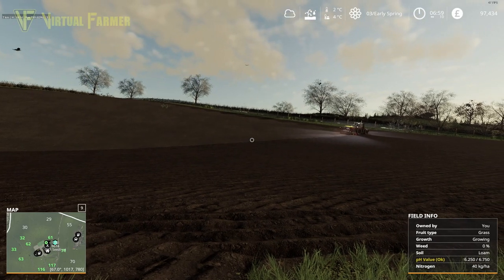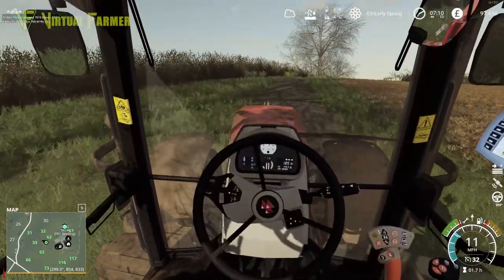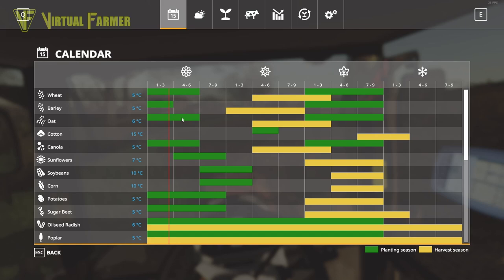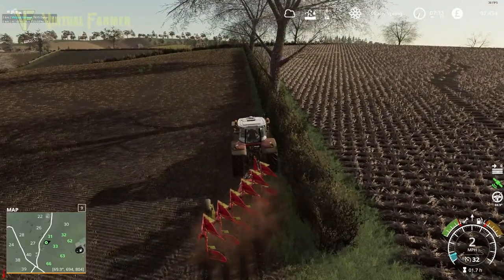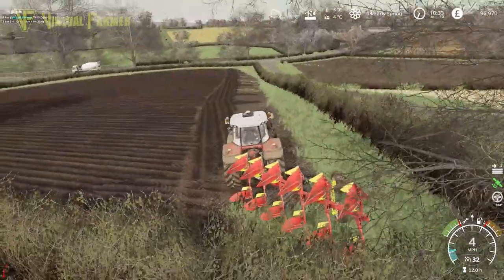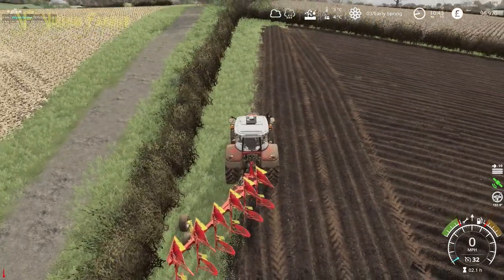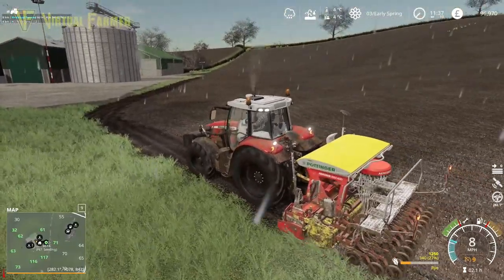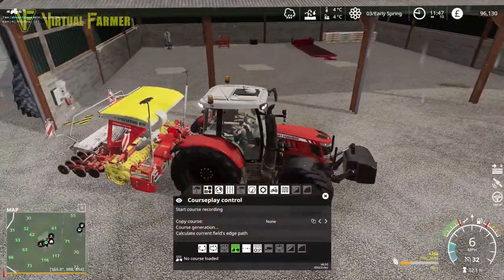This Ground Is Tough! | Welcome To OakHill | Farming Simulator 19 Start From Scratch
The springtime work continues on OakHill farm as we get a bit more hands on in field 31 as we move from planting Rye to Canola. Questions still remain though as to whether we want to change which fields are grass and which are arable in light of the soil conditions we've discovered...

Thanks to Lancyboi for the creation of the excellent Welcome To OakHill map, available for PC/Mac, Playstation and Xbox! Download it from the in-game modhub

Thanks to the following Patreons for their support during January:
--- Executive Producer ---
Galcomp Gamer
Pheonix3081

--- Co-producer ---
martinMLGAMER

--- Associate Producer ---
Brad maidment
Daniel Skinbjerg
Flupper88
Jack Collins
James
James Coy
Macartan Caughey
Simon Hardy
Zachary

--- Patron ---
Deacon Ix
Farmer Lewis 11
Farmingirl 27
FendtFarmer85
fiona siddons
Hugo Heynes
Lee Jones
Tim Herrington
Boom Confetti

System Specs:
Hard Drives:
- 2x WD Blue 2TB Desktop Hard Disk Drive